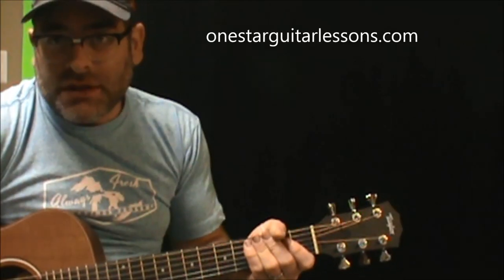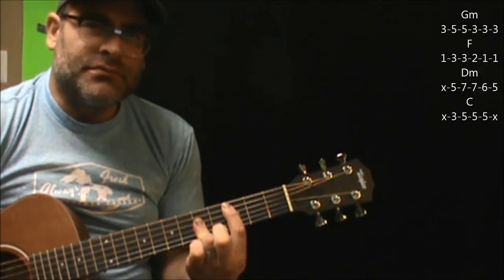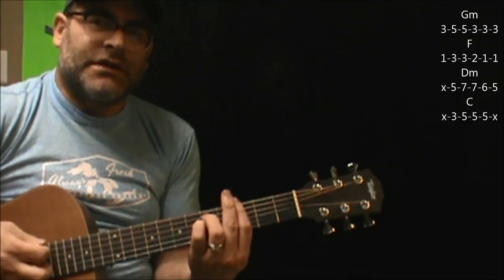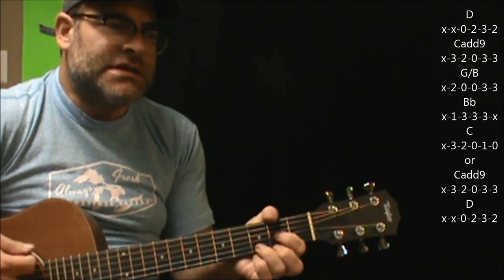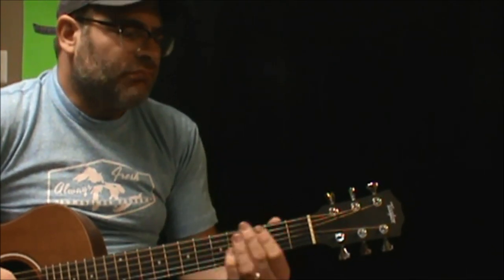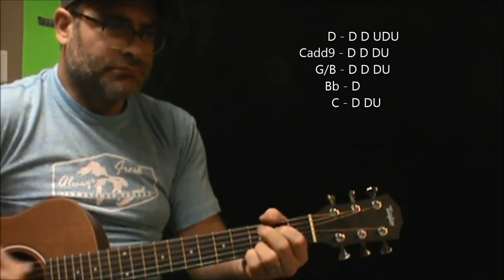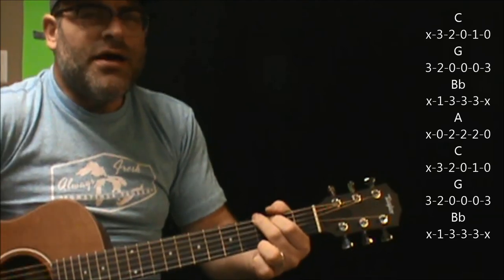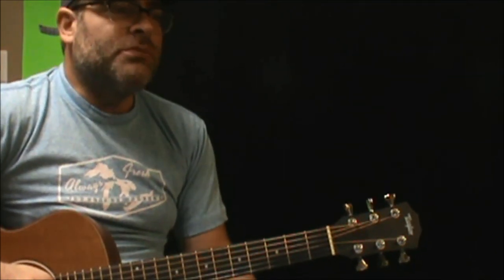How to play "White Room" by Cream on acoustic guitar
Hey guys!! Eric here, bringing you the most straightforward, simplistic, & shortest guitar tutorials on the web! With now over 2,000 videos, there's a huge variety of songs you can learn from. 🎸

ericdeluca40

Share your videos, ask questions, & learn things daily!

Check out the cool gear I use & recommend at my new Amazon store

My Capo

My Strings

My Picks

My Tuner

I am a participant in the Amazon Services LLC Associates Program, an affiliate advertising program designed to provide a means for sites to earn advertising fees by advertising and linking to Amazon.com . This helps support the channel and allows me to continue to make videos like this. Thanks you for your support!